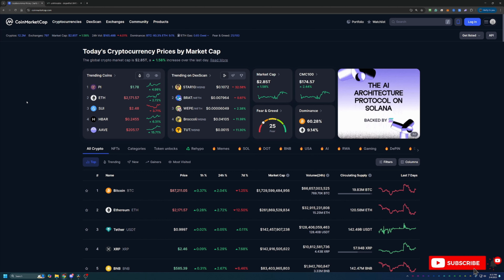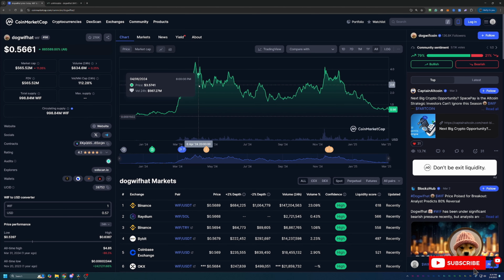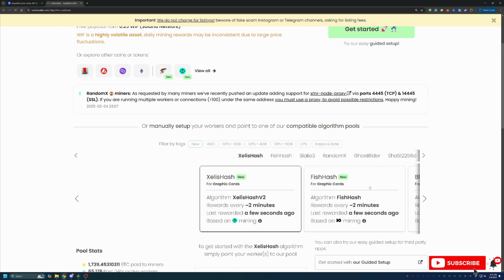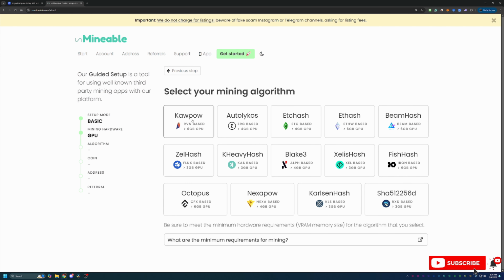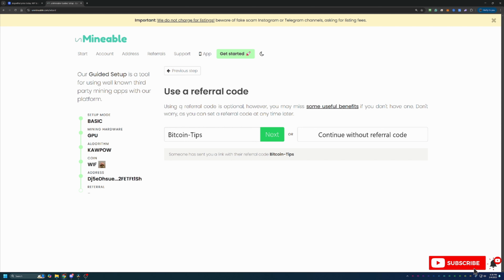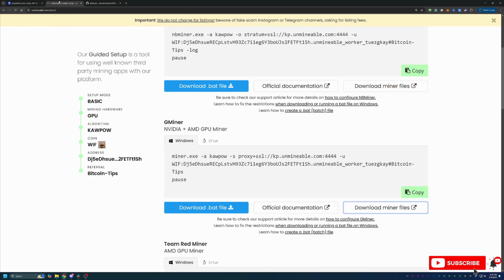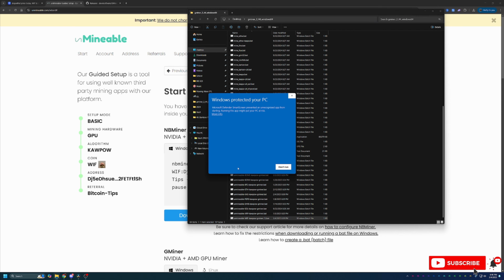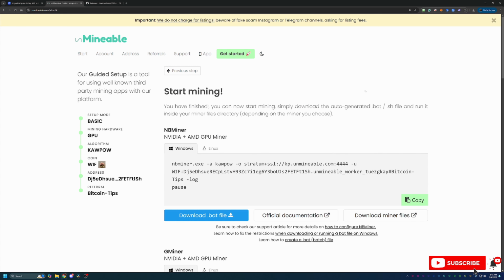How To Start Mining DogWifHat (WIF) Coin Using Windows | 2025 Guide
Today I am talking about how you can start mining DogWifHat coin using your windows based computer in less than 10 minutes in 2025!!